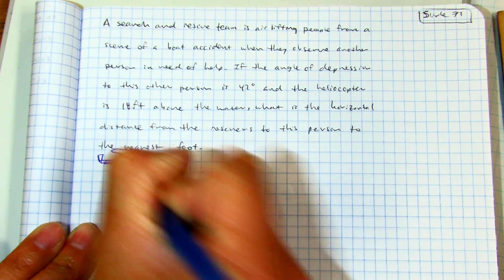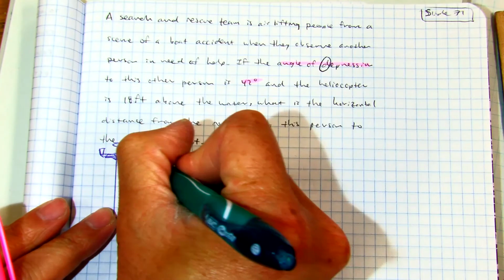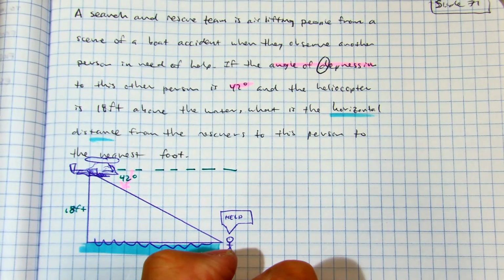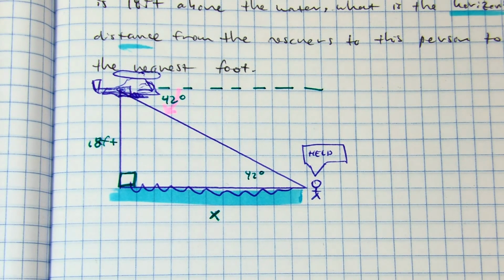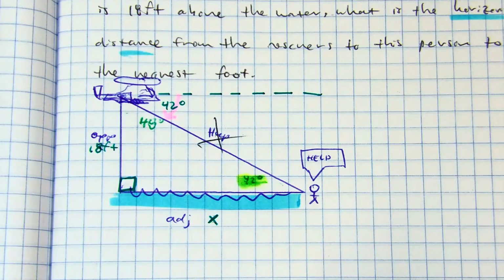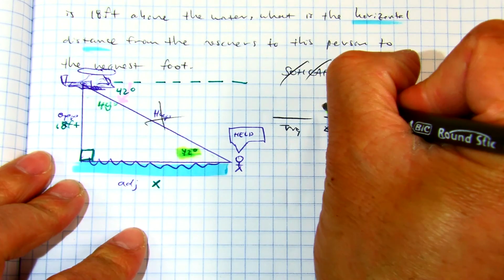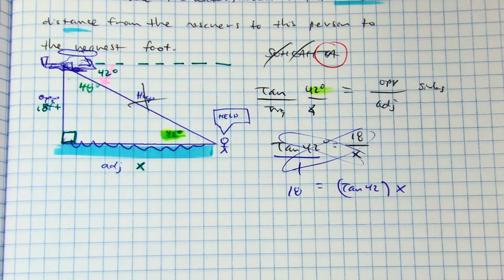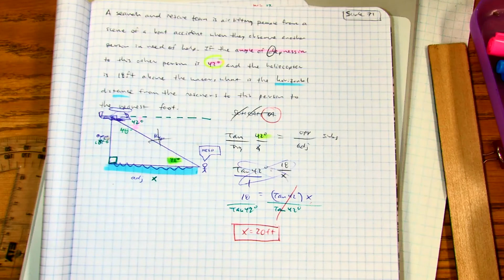trig word problem medium angle of depression slide 71